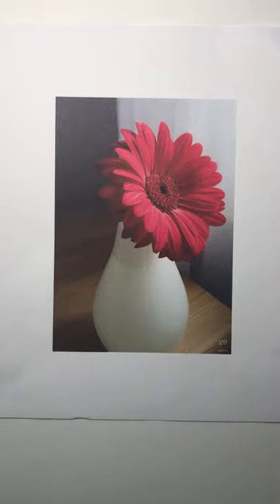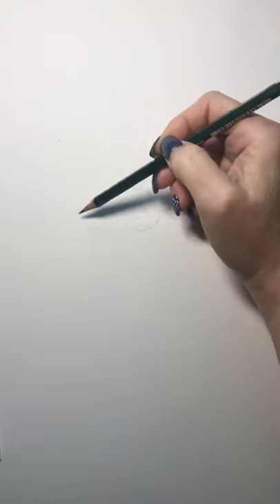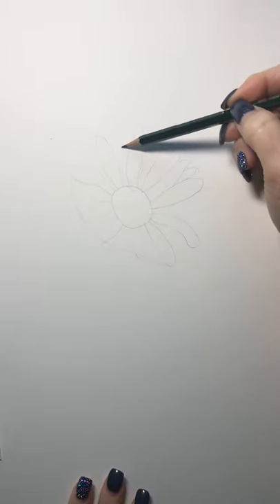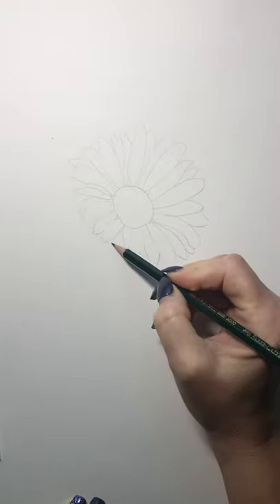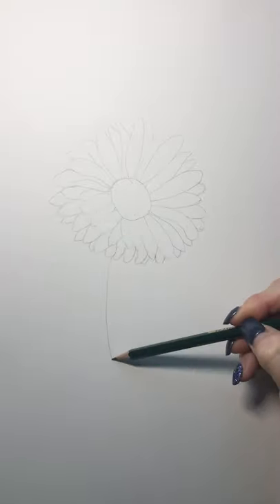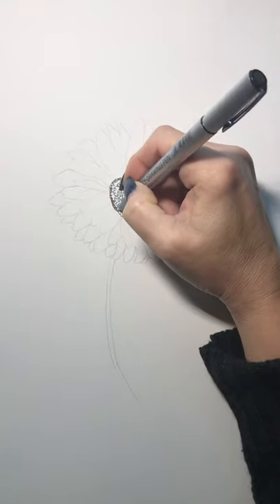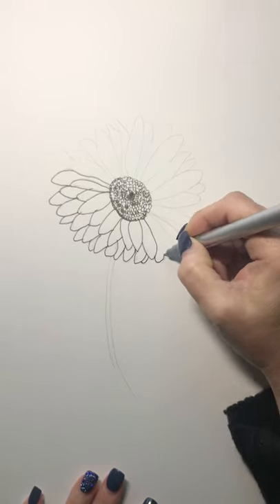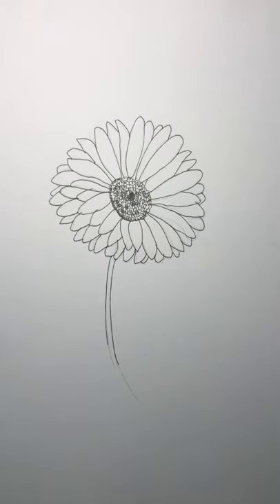How to draw a Gerber daisy with pen and ink style. Part 1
Easy pen and ink drawing of a daisy for beginners and students